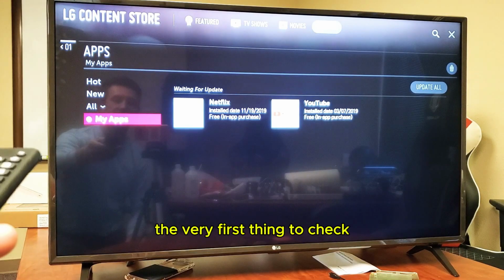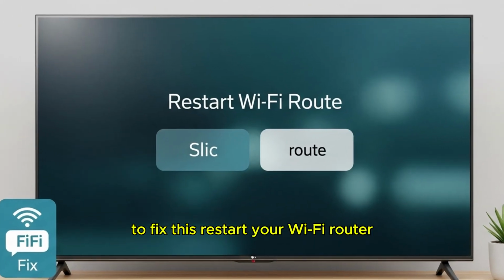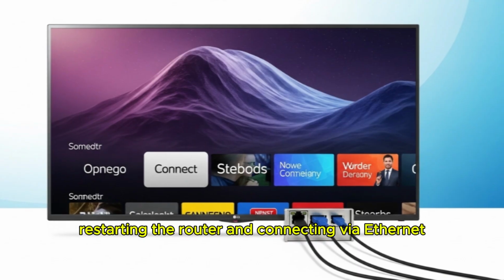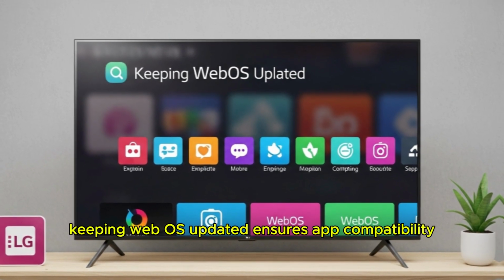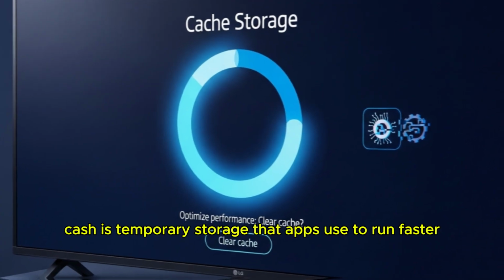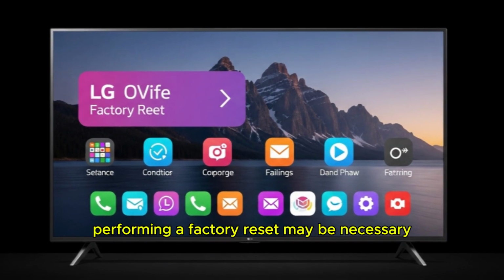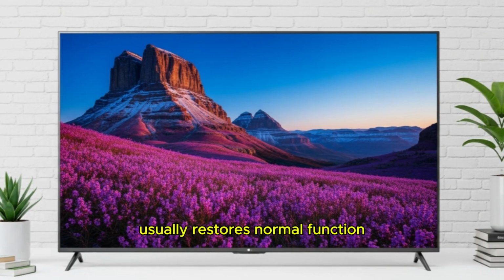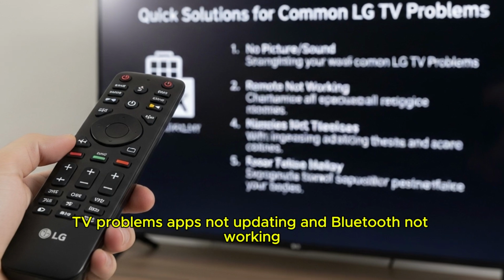LG TV Apps Not Updating & Bluetooth Not Working | Easy Fix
LG TV apps update issue? Bluetooth not working on LG Smart TV? In this video, we explain step-by-step solutions for both problems. Learn how to check internet, update WebOS, clear app cache, and fix Bluetooth pairing errors. Perfect for LG Smart TV users in 2025.